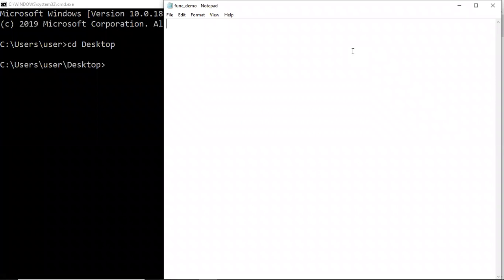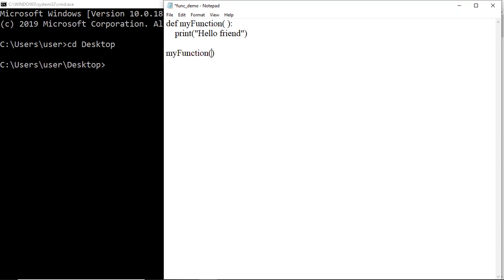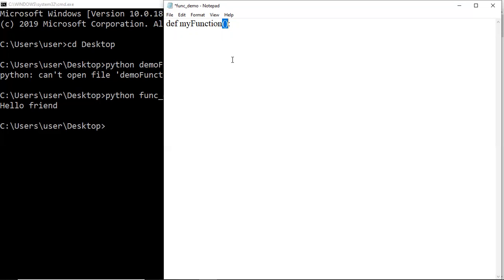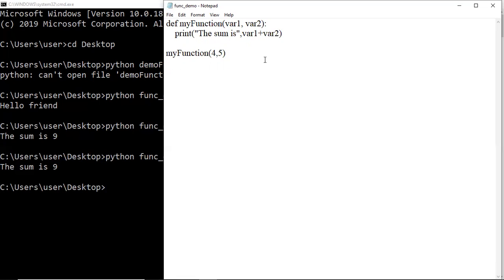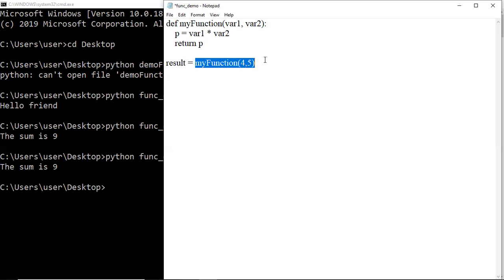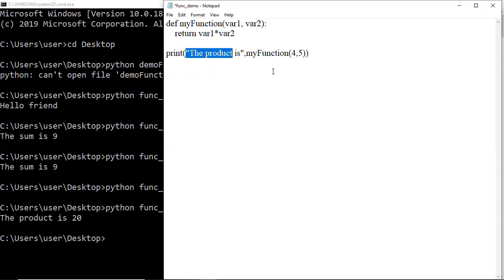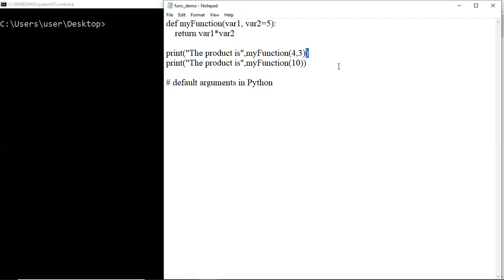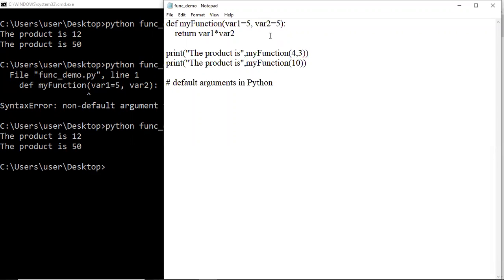Mega Video | Lecture 22 | User-defined functions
We take a close look at how user-defined functions are created and what are the different ways in which we can use them